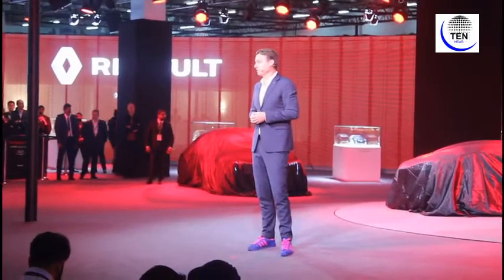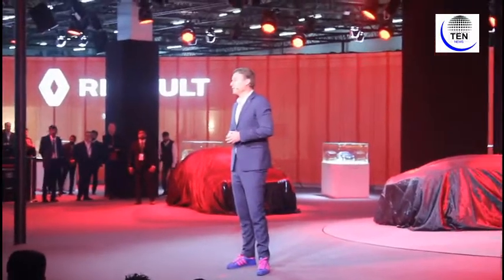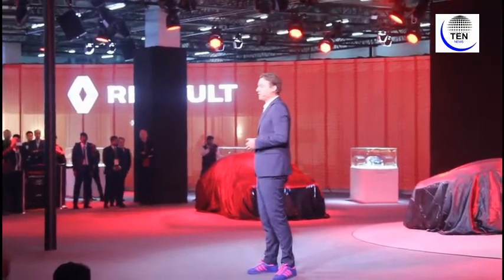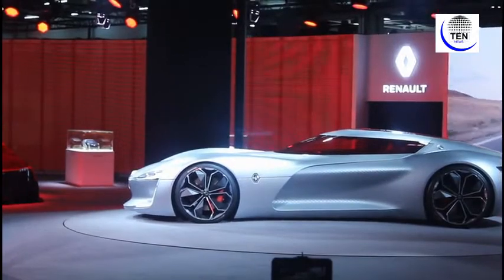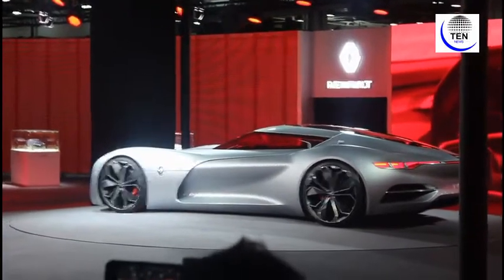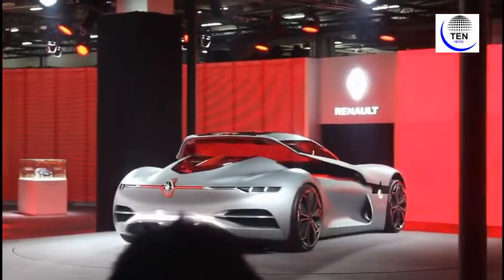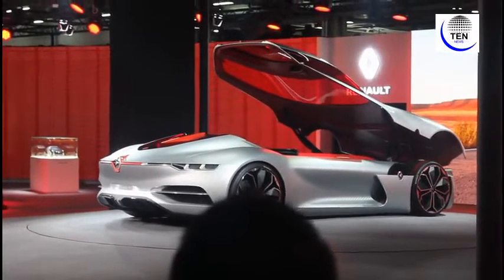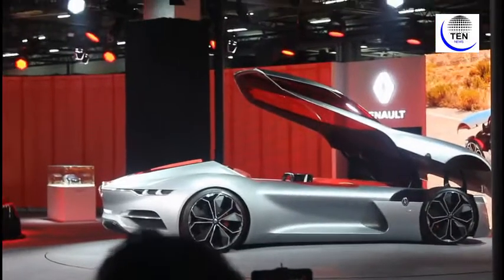Renault India Reveals Intriguing Concept Vehicles at Auto Expo 2017